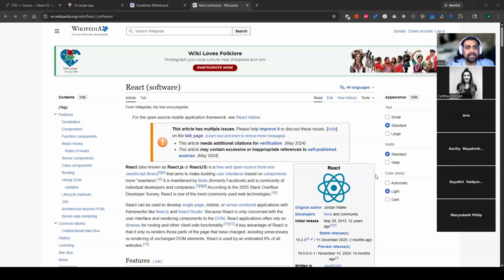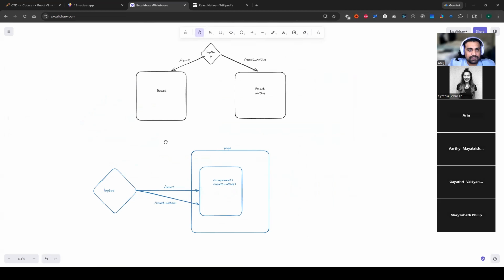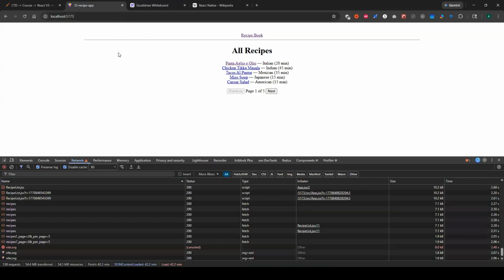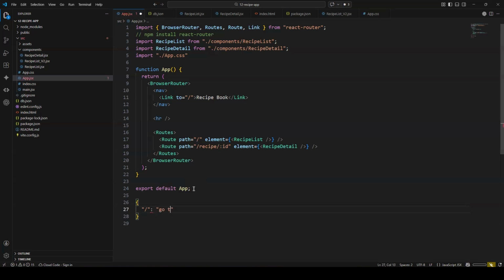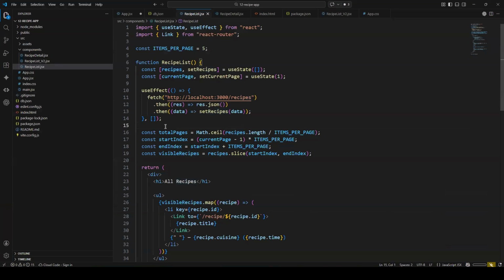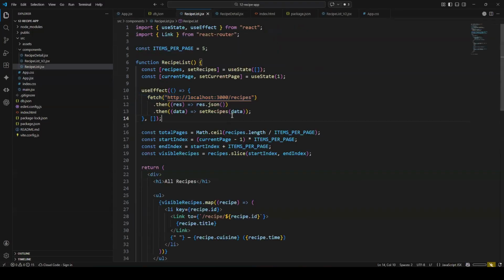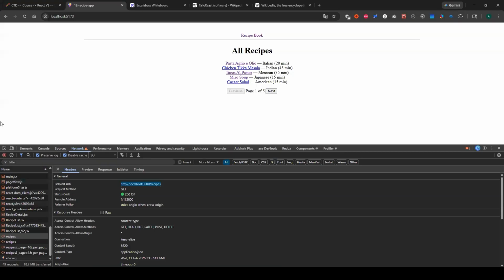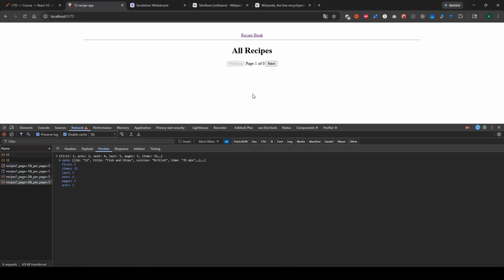React Router and Pagination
Learn navigating between pages in react application and efficient data loading techniques.